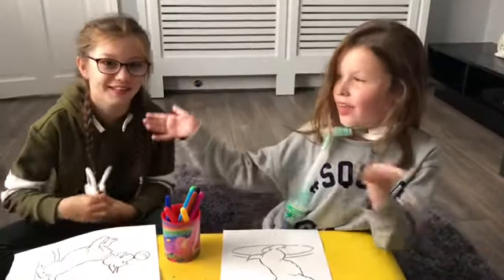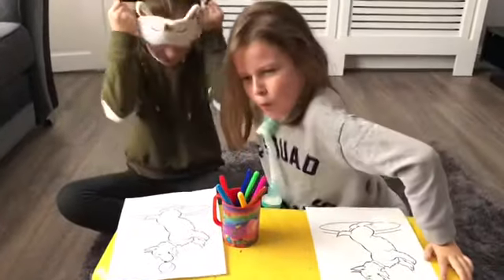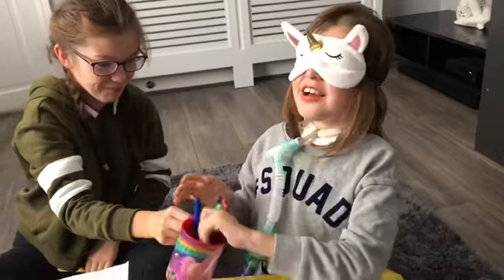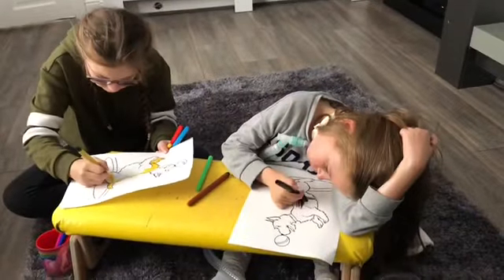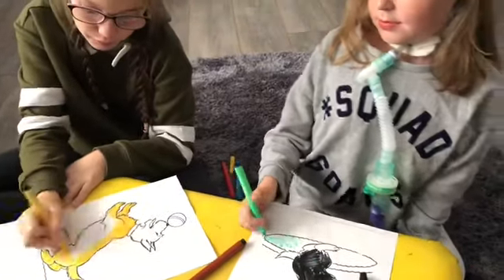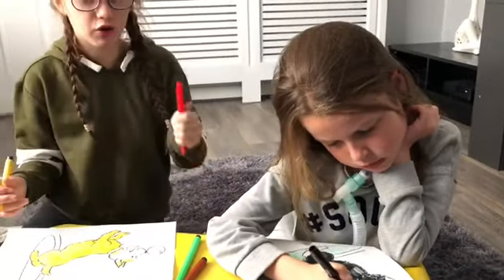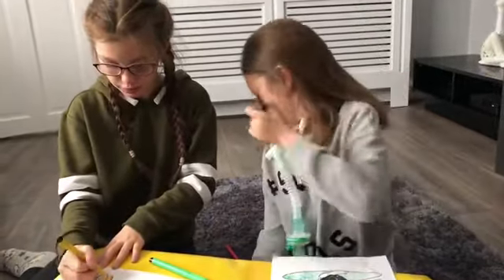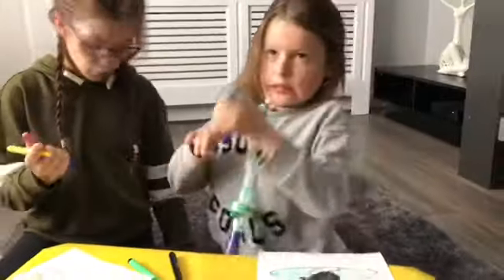THREE MARKER CHALLENGE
MADDIE WAS NOT IMPRESSED WITH HERS!!! Lol